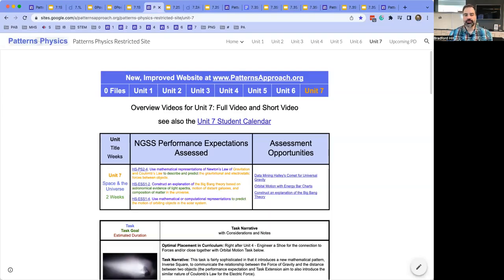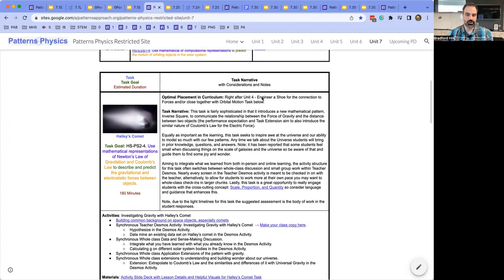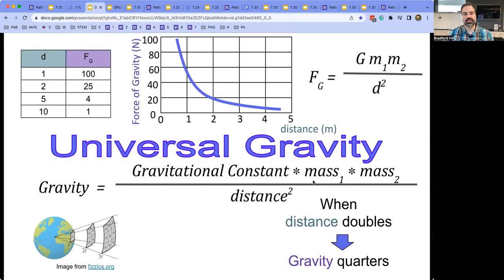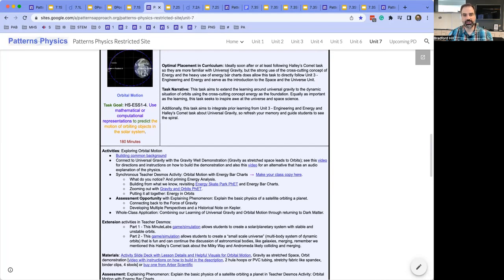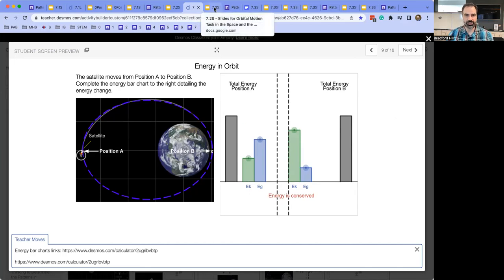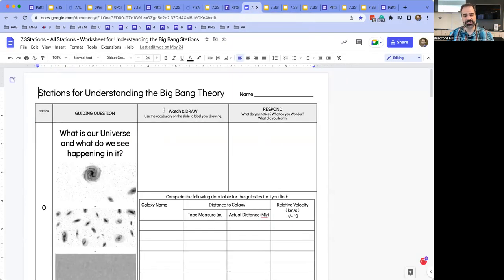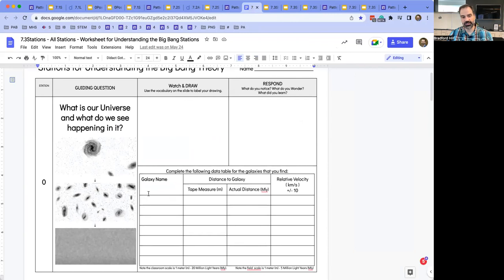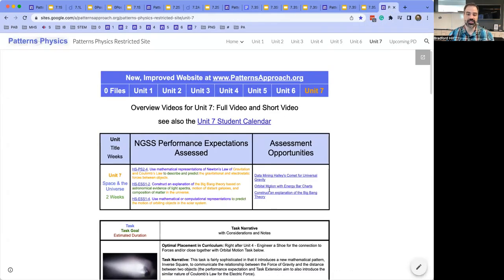Unit 7 - Space and the Universe - Full Video Overview